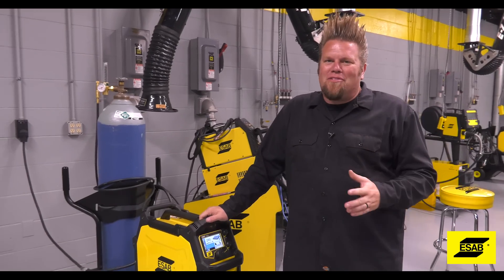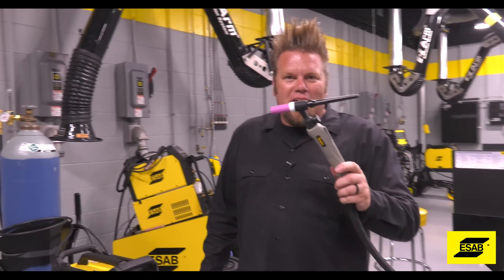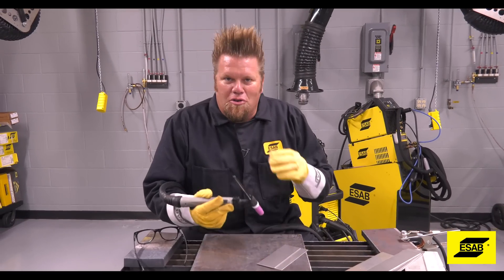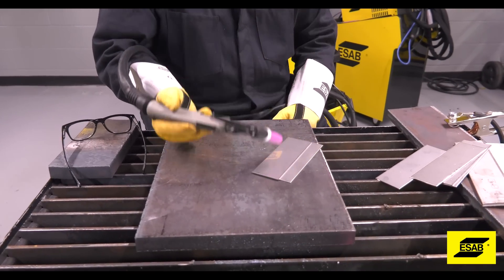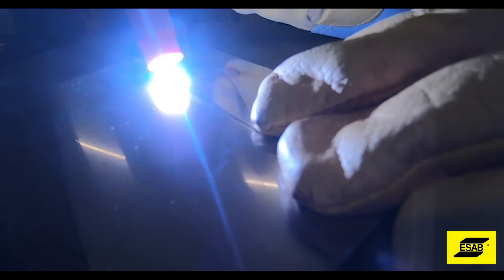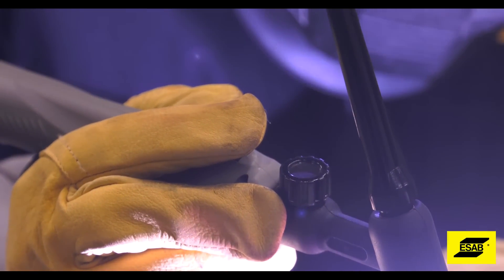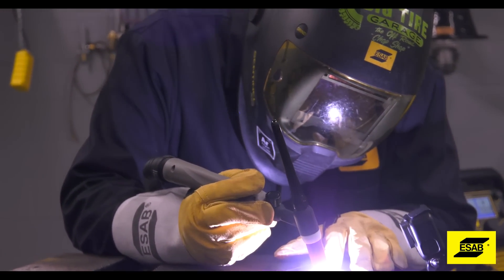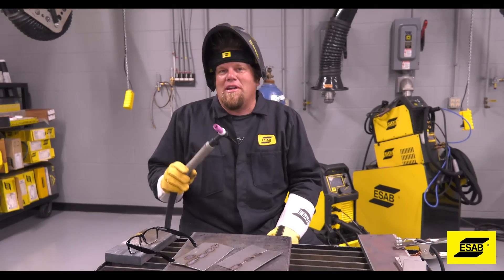The Basics of Lift TIG Welding with ESAB Rebel Multi-Process Welder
Starting the welding arc while TIG welding is easier than ever with the Lift TIG feature on the ESAB Rebel multi-process welder. Learn the basics of setting up this feature and see how to use it when welding in this video featuring Ian Johnson (Big Tire Garage).

Learn more about Rebel multi-process welding machines at esab.com